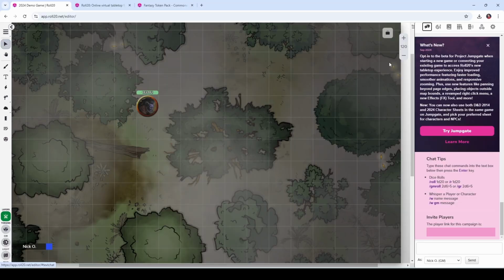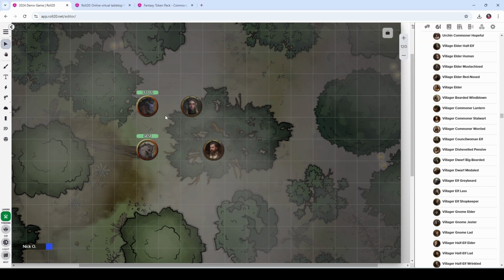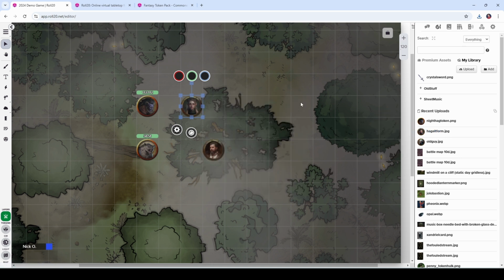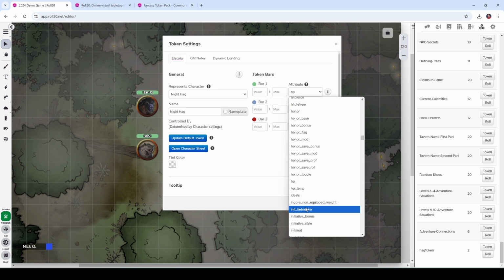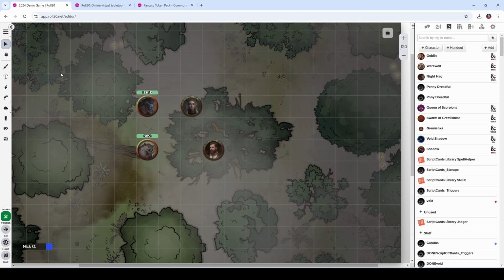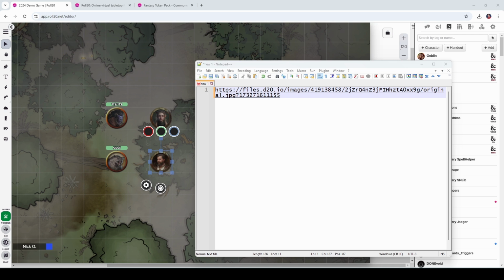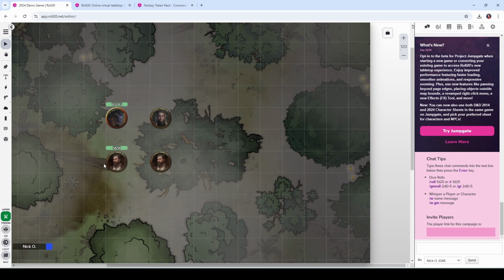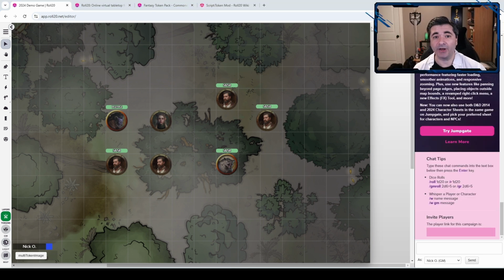Setting up Multi-Sided Tokens in Roll20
This video shows how to set up a multi-sided token in Roll20. Note that a Pro account is required to use the macro below.

The macro shown in the video. Note that a Pro account is required to use this.
!token-mod --set imgsrc|+?{Enter Image URL}